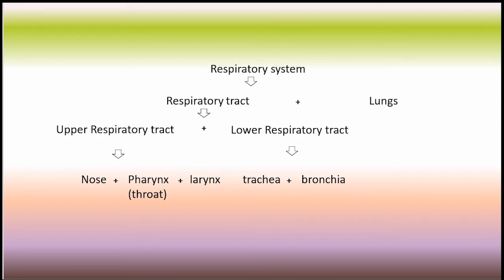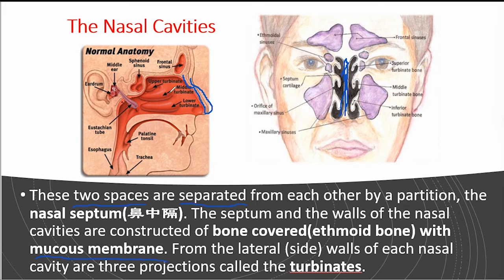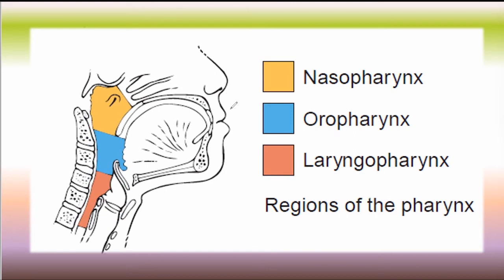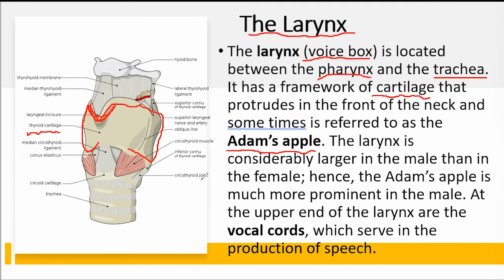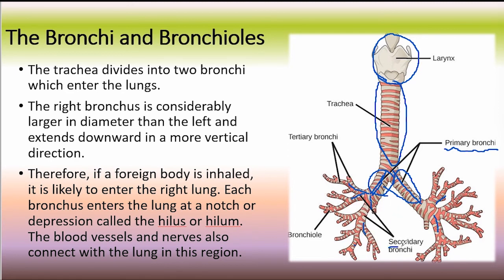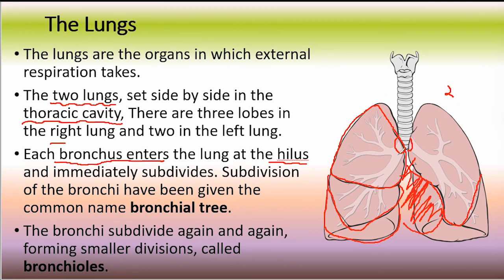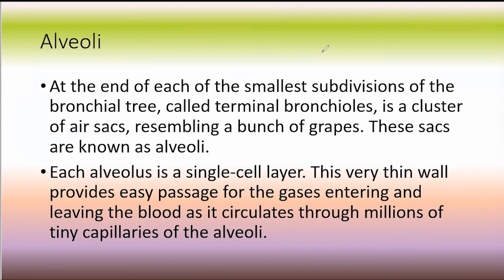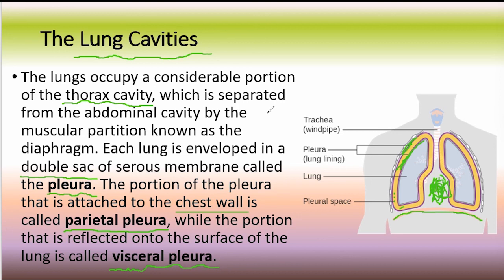THE RESPIRATORY SYSTEM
Anatomy online Course .  解剖学在线课程。

The book link:

Principles of Human Anatomy By Tortora, G. J., & Neilsen, M.

Atlas of Human Anatomy by Frank H. Netter MD